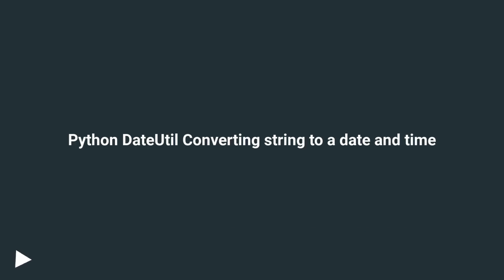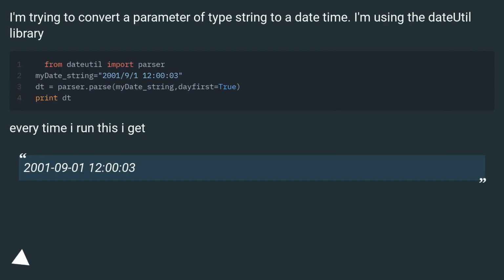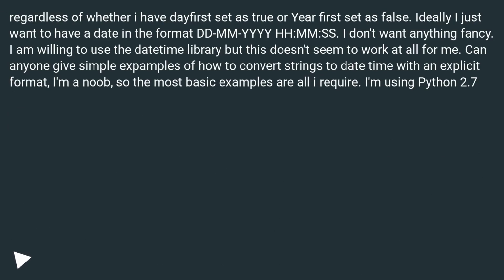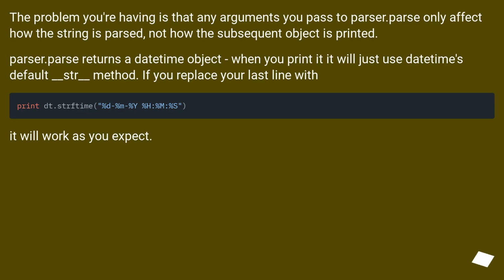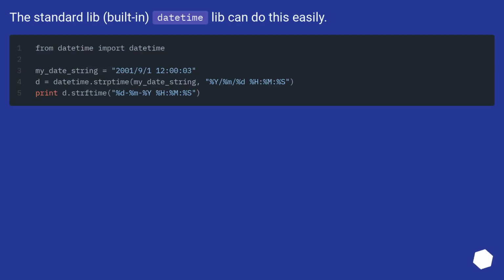Python DateUtil Converting string to a date and time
Chapters
00:00 Question
01:02 Accepted answer (Score 8)
01:33 Answer 2 (Score 4)
01:50 Thank you